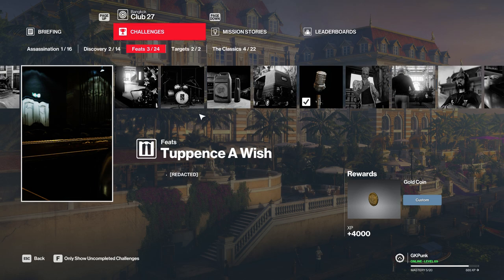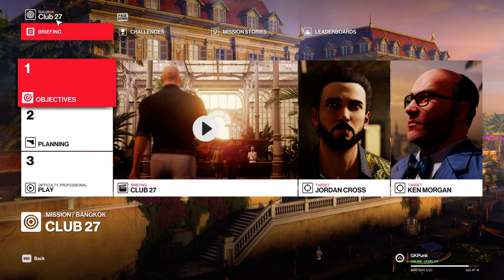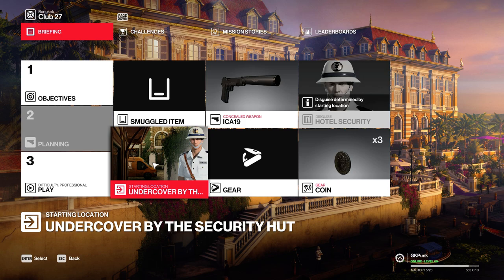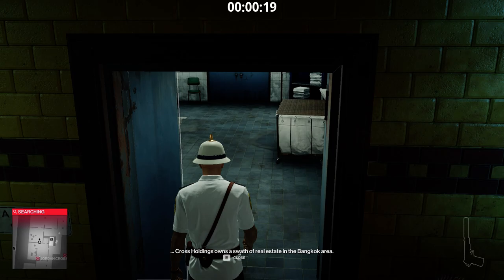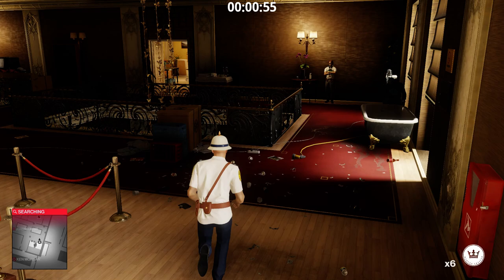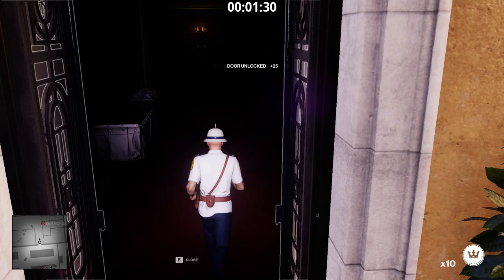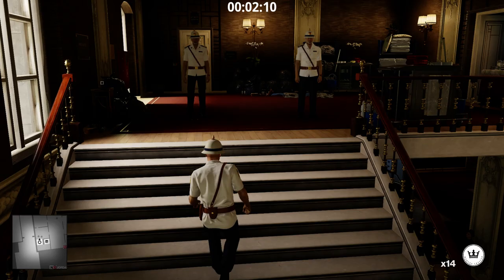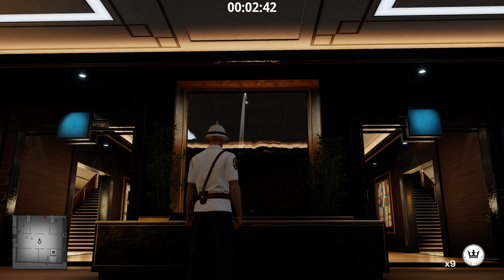Hitman 2 - Legacy: Bangkok - Feat: Tuppence A Wish | How to unlock Gold Coins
Guide on how to get the gold coins in HITMAN 2, you unlock them by bouncing 13 coins off the mirror in the queen suite. The coins must land and stay in the water. You have to be level 2 mastery level to unlock the Undercover as Security Guard. Also bring along coins with you.

How to do Tuppence a Wish Challenge. Guide/Walkthrough.

I'm trying to improve the quality of my content and also stream more, consider helping me out.